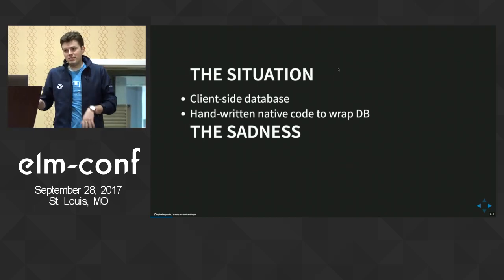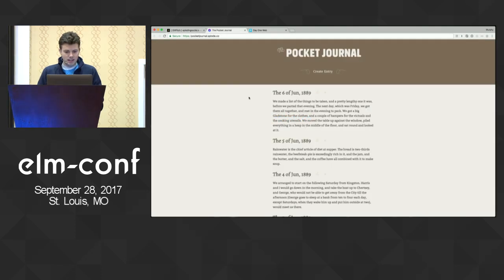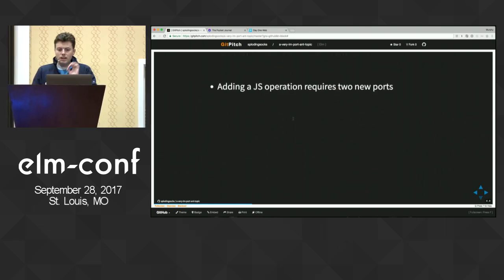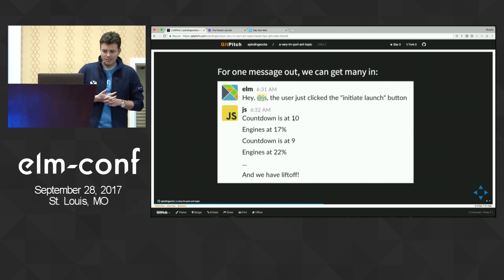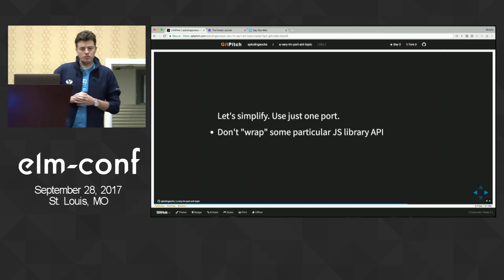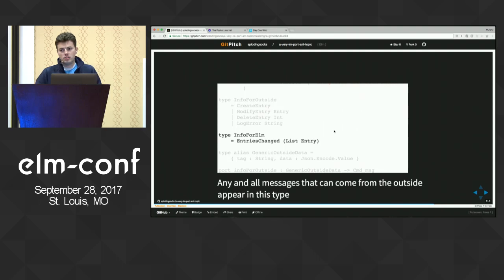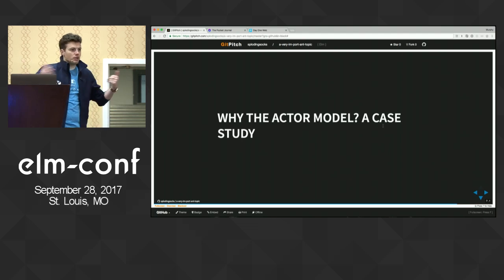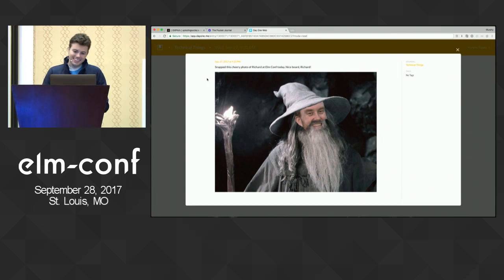"The Importance of Ports" by Murphy Randle